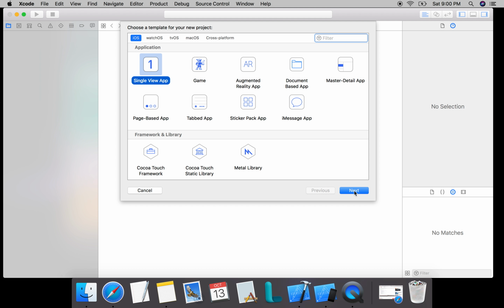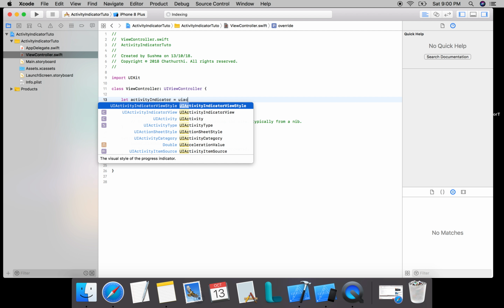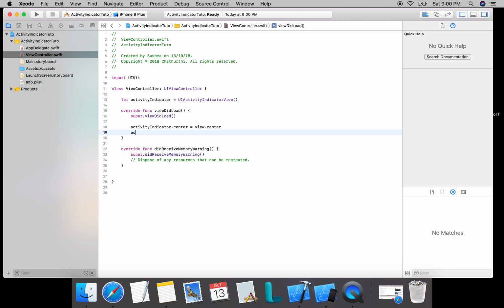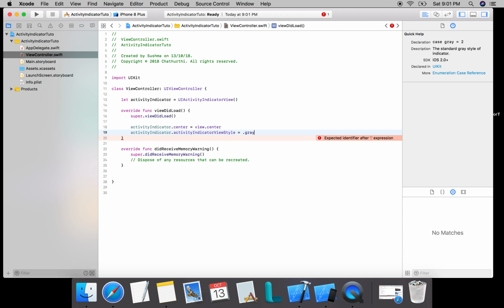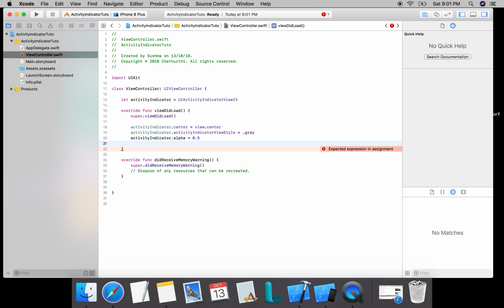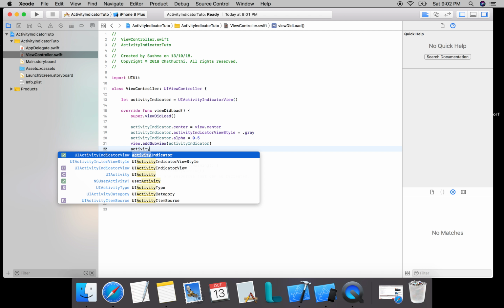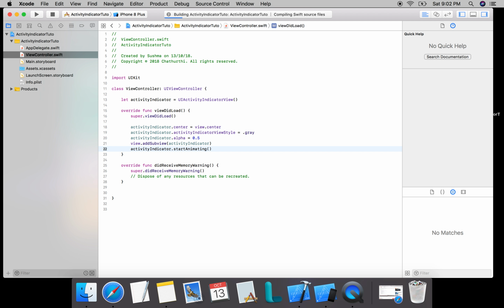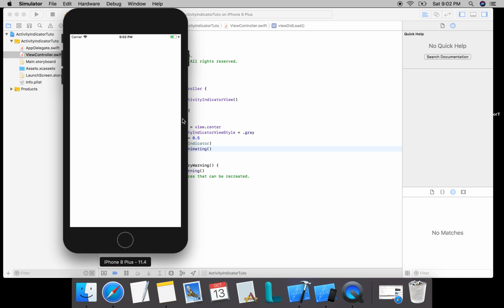SWIFT : Adding Activity Indicator/loading indicator in ViewController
A video describing on how to add activity Indicator in any view of an iOS application